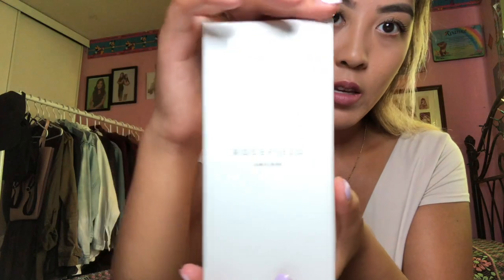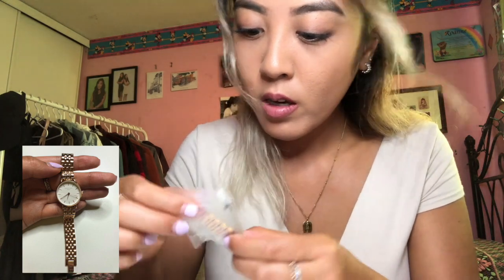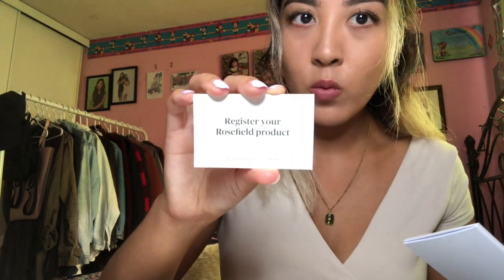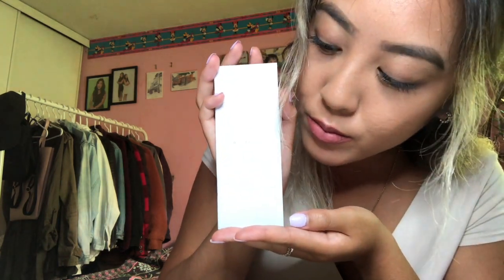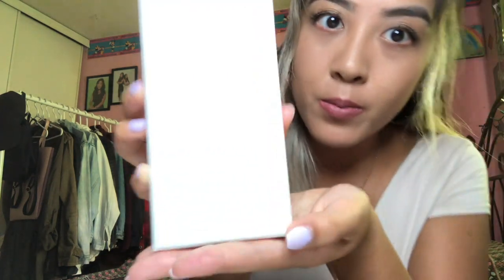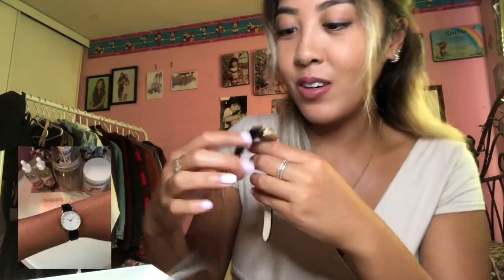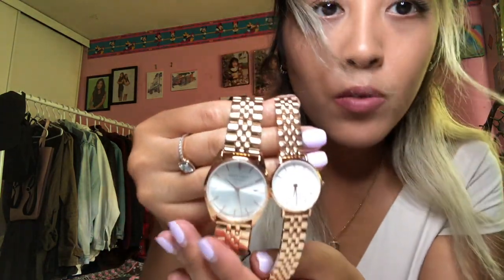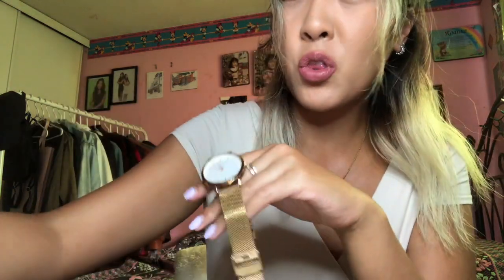ROSEFIELD WATCHES MINI HAUL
Hello Everyone! SO SORRY for posting a video later than expected. It has been a crazy two weeks for me but I'm back with a new video! Check out this video for the Rosefield Watches Mini Haul!

You can also catch me on IG: @juust.ro

Thank you everyone as always for all your support! I appreciate it a lot! ♡

- Just Ro

Products Mentioned:

- The Small Edit White Steel Rose Gold
- The Premium Gloss Black Gold
- The Ace Silver Sunray Rose Gold